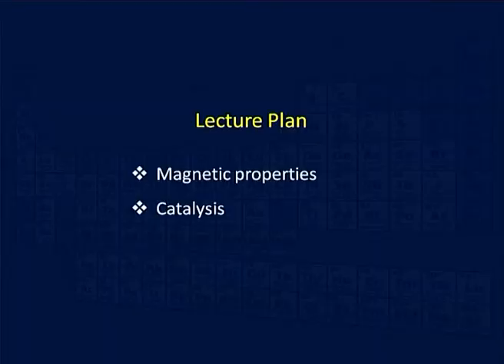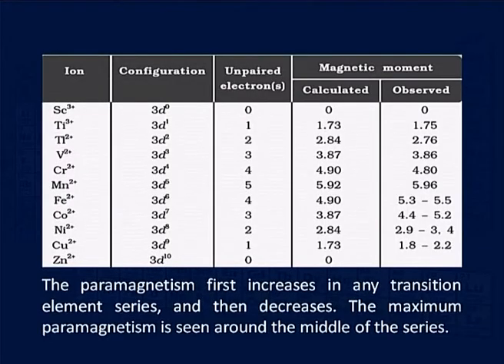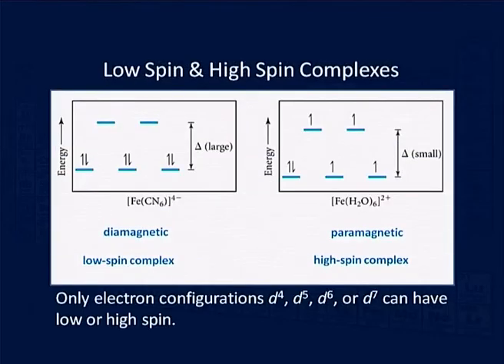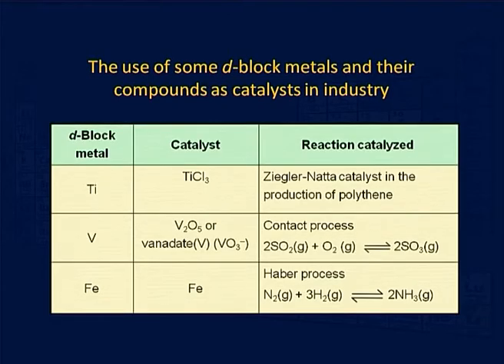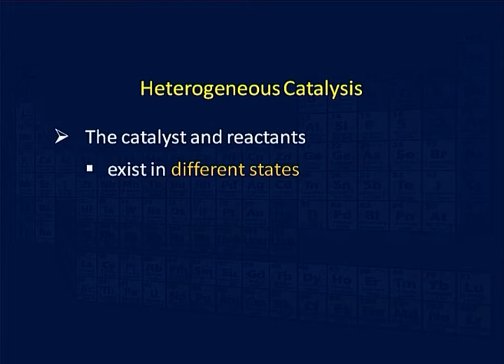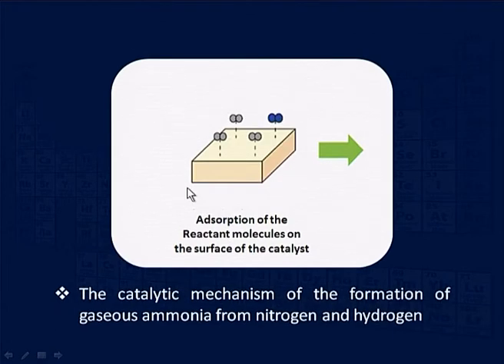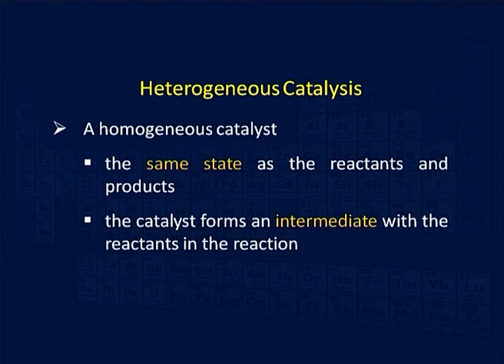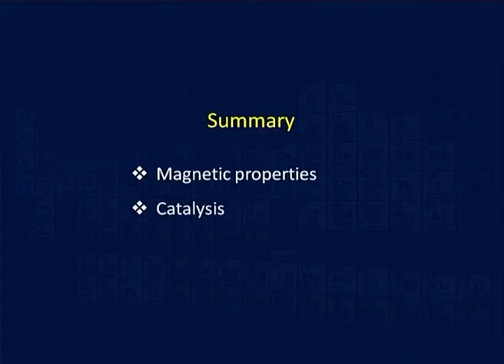CHEMISTRY OF ELEMENTS OF FIRST TRANSITION SERIES-4